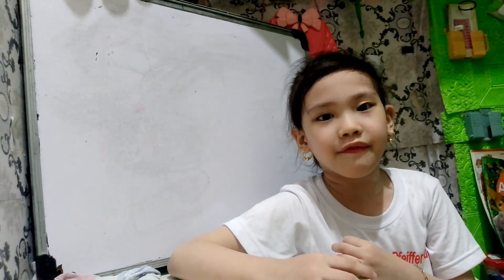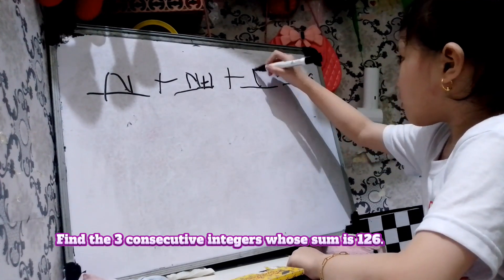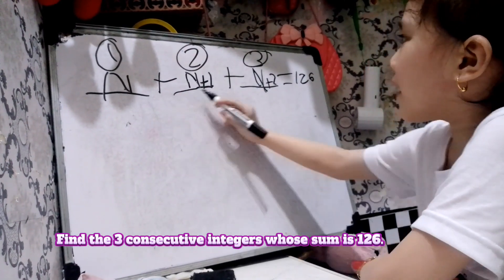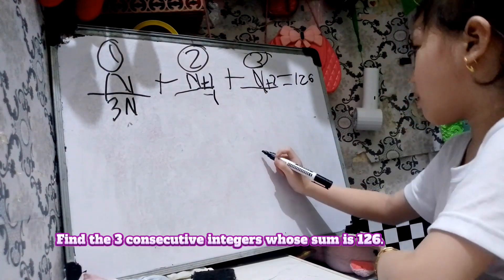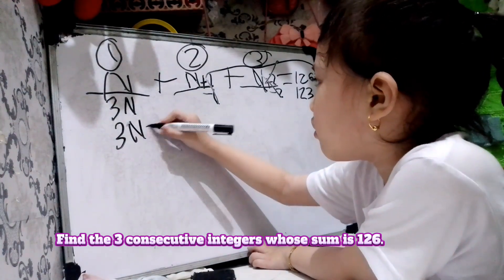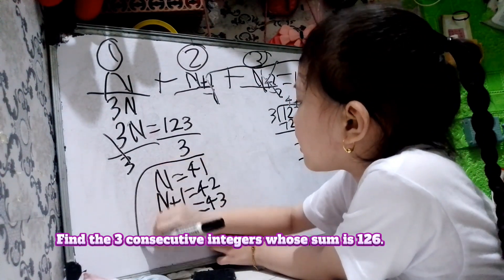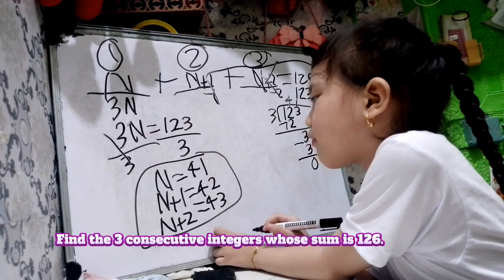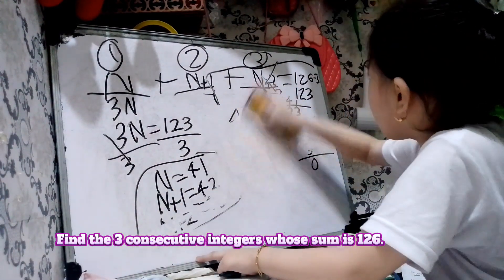HOW TO FIND CONSECUTIVE INTEGERS OR NUMBERS WORD PROBLEMS PART 2A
HOW TO FIND CONSECUTIVE INTEGERS OR NUMBERS  WORD PROBLEMS PART 1
ATE PFEIFFER is an incoming grade 2 pupil.
This is our hone activity while still on vacation, an advance lesson for consecutive word problem .

This video focuses on how will be able to manage to explain the process or method using her own words .We always use active way of learning to assess if she understands the lesson and can demonstrate it as well. More so,this is to boost her confidence as she is a timid or a shy typed girl, this little way may help her gain confidence ...THIS IS THE MAIN REASON WHY WE USE ACTIVE LEARNING PROCESS, after recording the video we always ask her to watch her output and by that we will find her ways to improve herself.Good then she loved it.